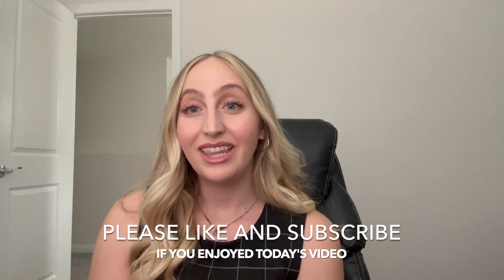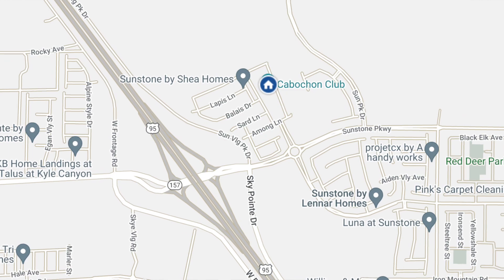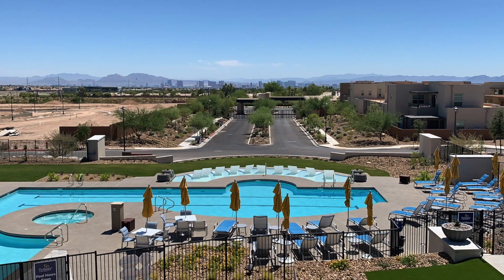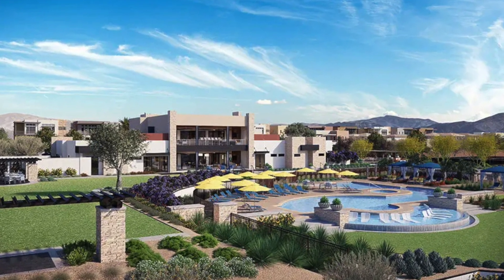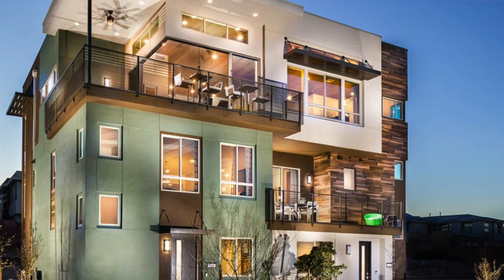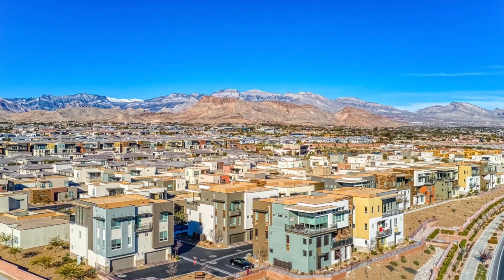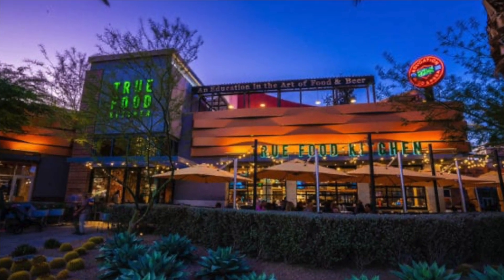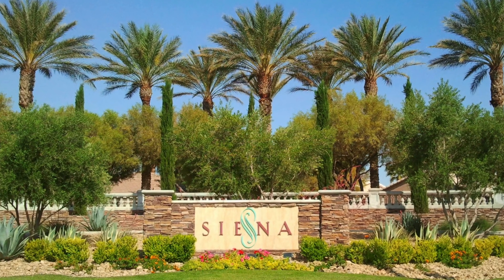Trilogy in Summerlin: WHAT YOU NEED TO KNOW!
Come along with me today as I share some information with you on our condominium-style, gem of a community: Trilogy in Summerlin! Located in the heart of Summerlin, Trilogy in Summerlin is perfect for those looking for condominium living or a lock-and-leave 55+ lifestyle here in the Greater Las Vegas area. Trilogy communities are known for their active, social environment and for a modern, contemporary take on 55+ communities.

It is so important to have an agent who knows how to match you up to the perfect community for you and your lifestyle. Let’s chat and set a time to meet, so I can show you our wonderful communities and areas in person.

Elise Kopp
Simply Vegas
S.0188315
Call the Kopps, YOUR choice in Real Estate!